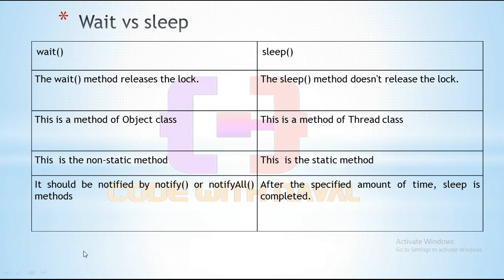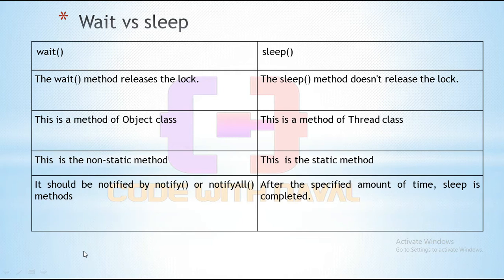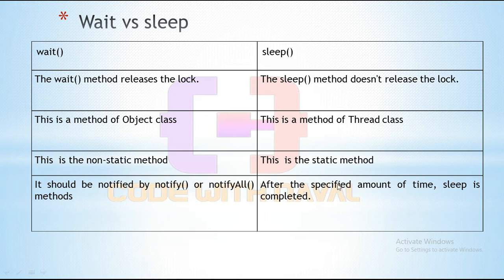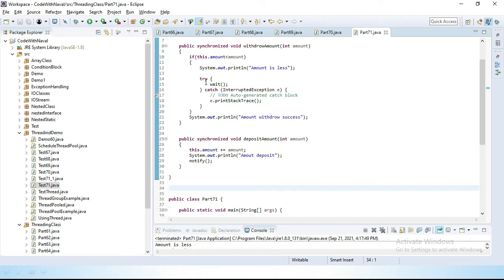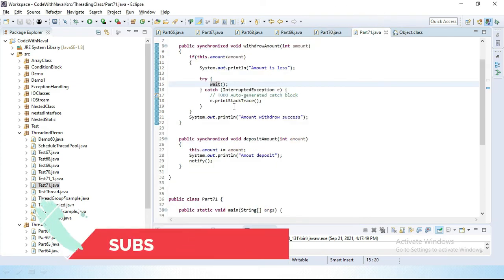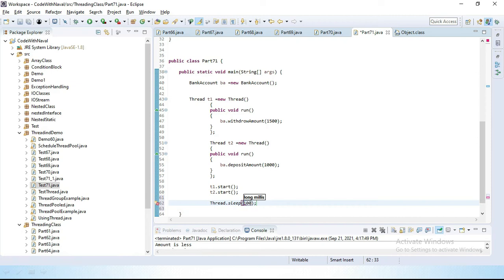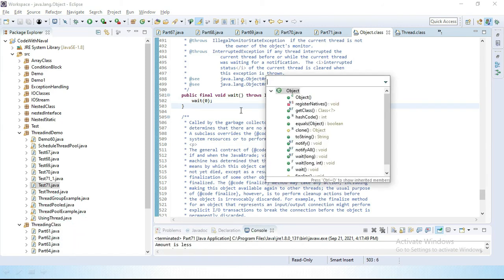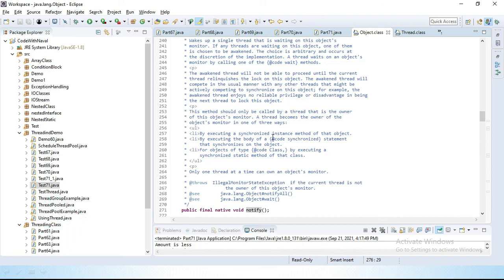Java wait() VS sleep() Methods Examples | 2022 | Java Part -72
➤𝗧𝗢𝗣𝗜𝗖𝗦 𝗖𝗢𝗩𝗘𝗥𝗘𝗗
Java wait() VS sleep() Methods Examples
➤𝐉𝐚𝐯𝐚 𝐅𝐫𝐞𝐞 𝐂𝐨𝐮𝐫𝐬𝐞 𝐀𝐥𝐥 𝐕𝐢𝐝𝐞𝐨𝐬
1. 𝑾𝒉𝒂𝒕 𝒘𝒆 𝒍𝒆𝒂𝒓𝒏 𝒊𝒏 𝒕𝒉𝒊𝒔 𝑱𝒂𝒗𝒂 𝑪𝒐𝒖𝒓𝒔𝒆. :-

➤𝗖𝗛𝗔𝗡𝗡𝗘𝗟 𝗧𝗔𝗚𝗦
►codewithnaval
►codebynaval
►codder
►naval